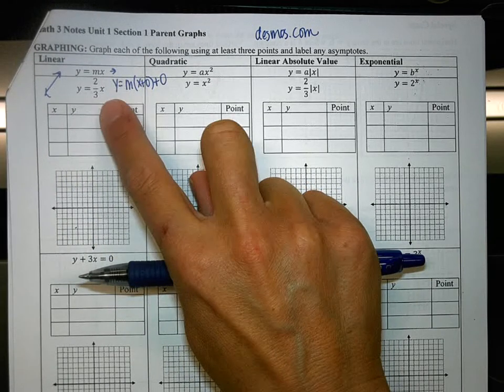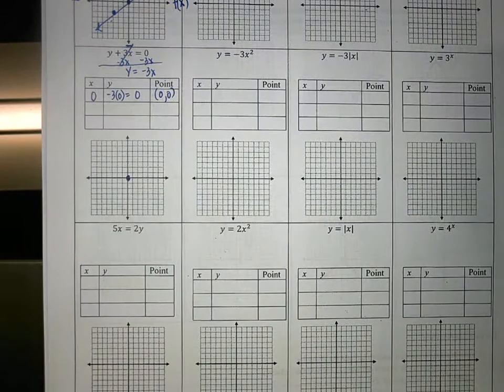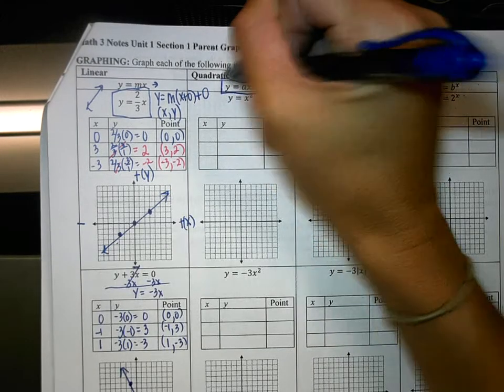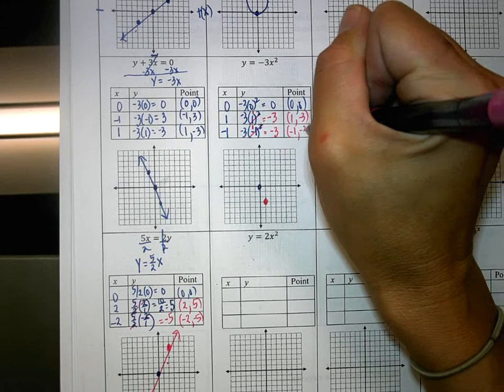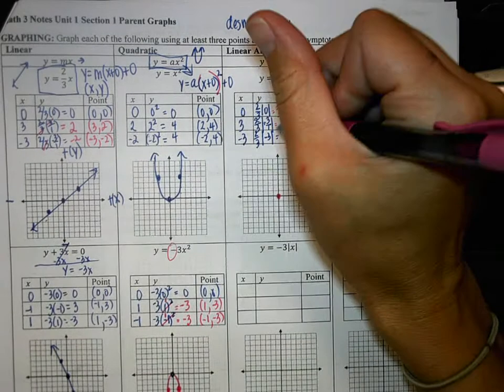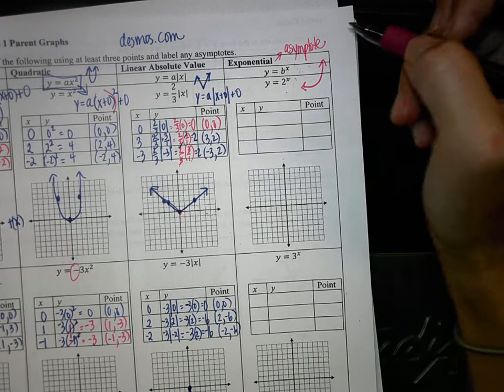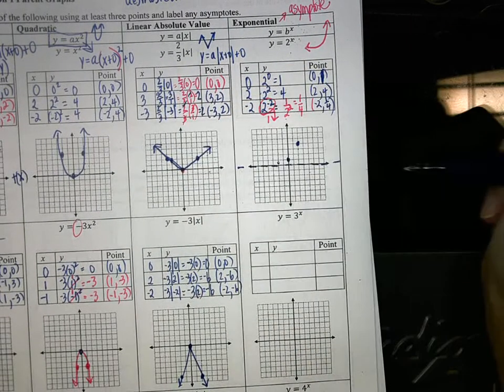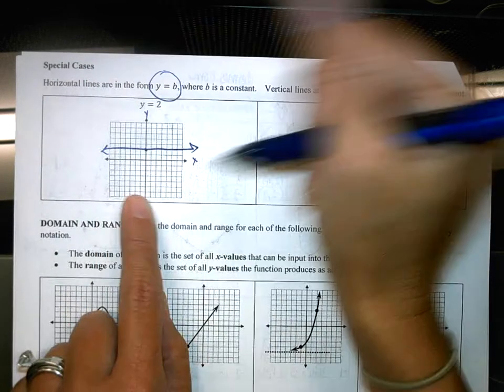Math 3 Notes Unit 1.1 Parent Graphs